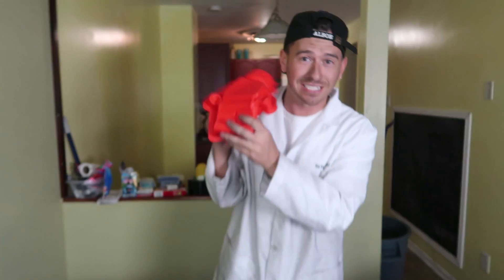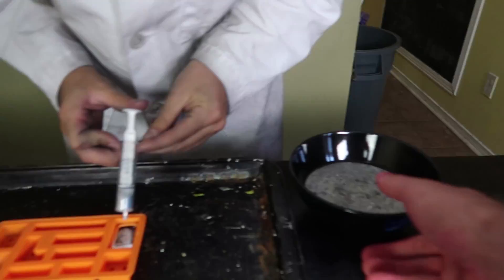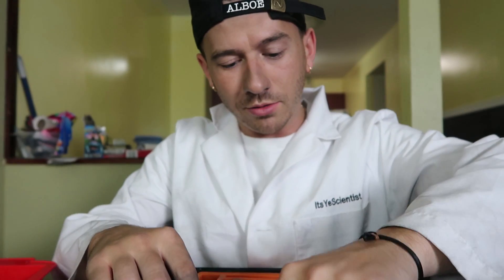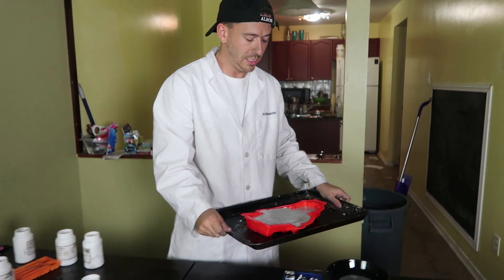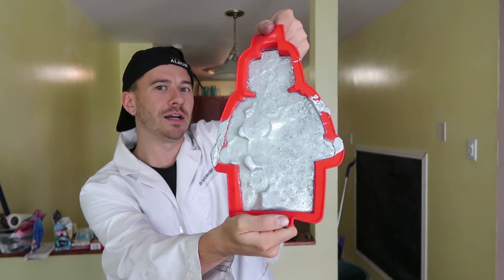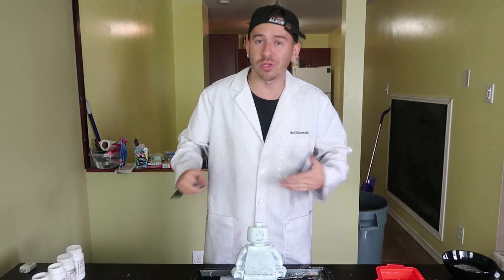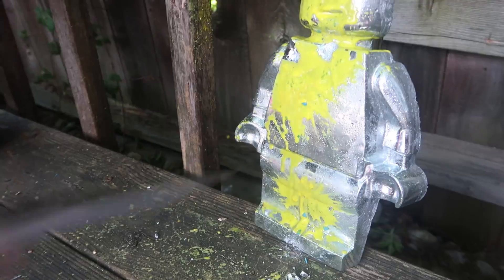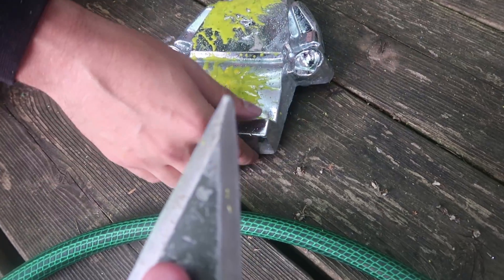DIY GIANT METAL GALLIUM LEGO FIGURE EXPERIMENT!! (100+ LBS WORLD RECORD!!)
WE MADE THE WORLD'S LARGEST GALLIUM LEGO!!

ItsYeBoi